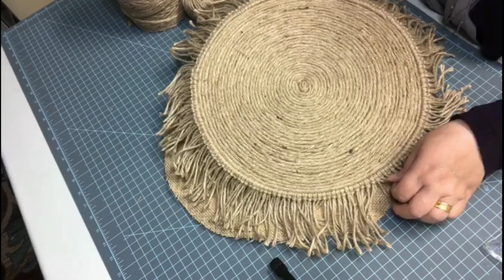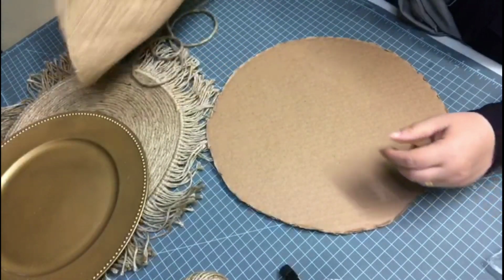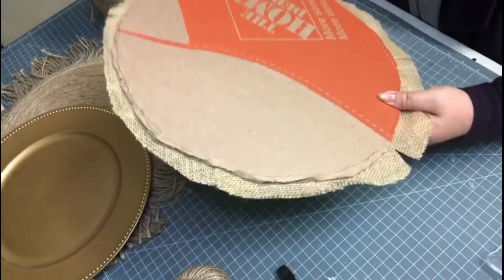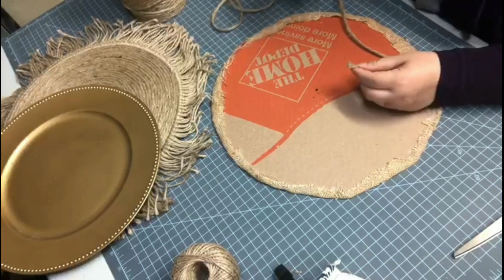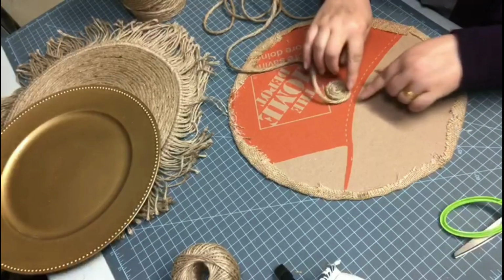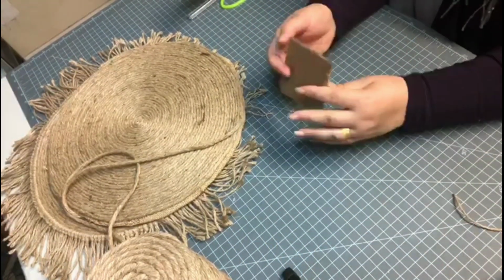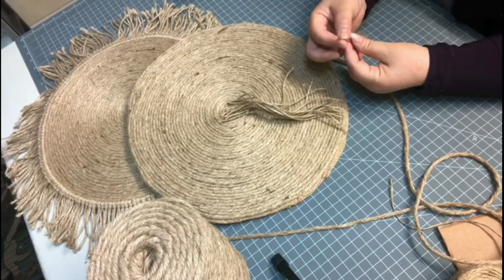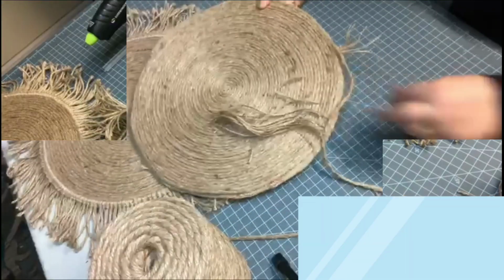DIY /how to make easy placemats